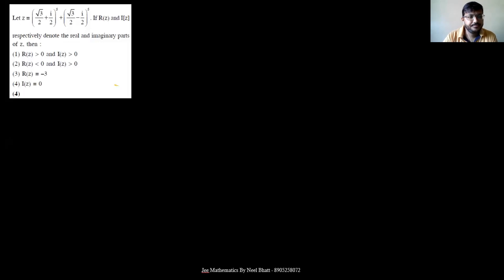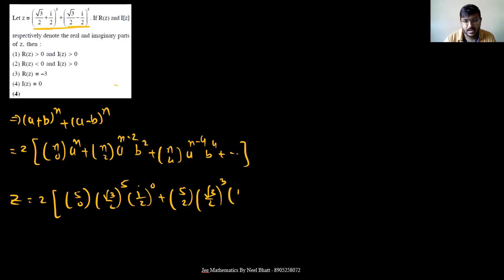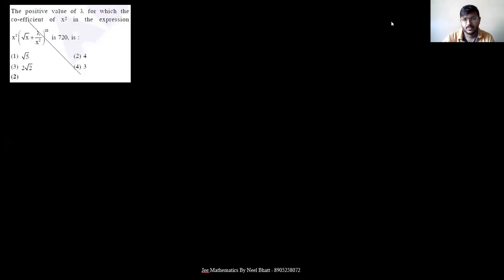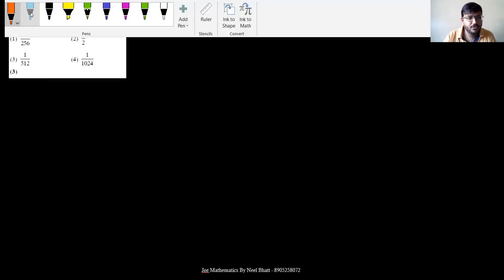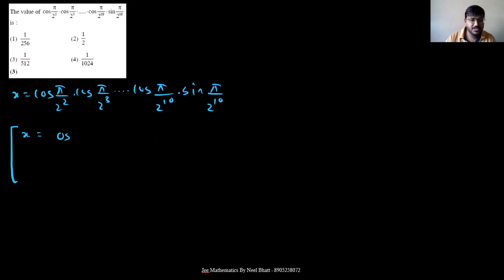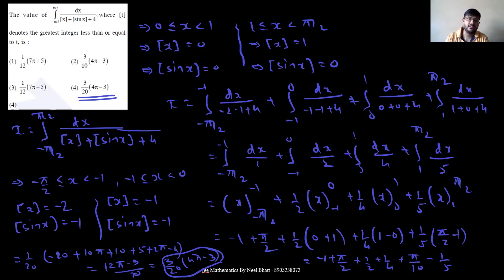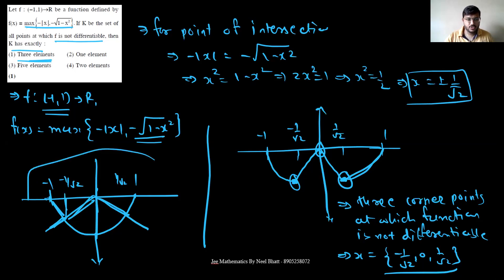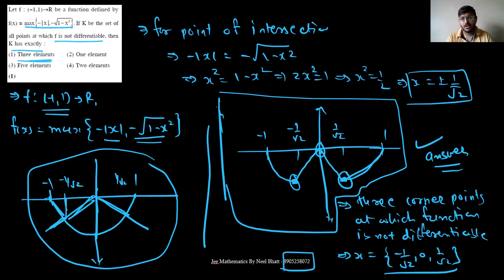Jee mains 10th January 2019 Shift 2 Paper Solution Part 1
this video contains 10 sums... sequence of sums may vary according to paper code ...